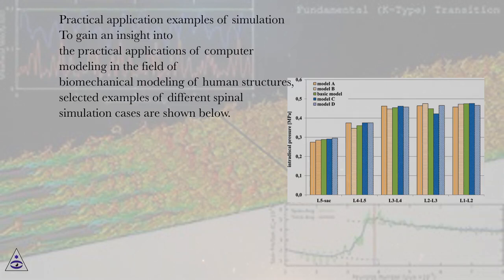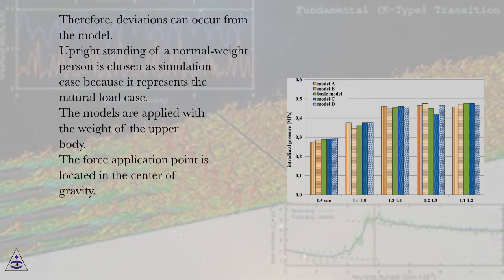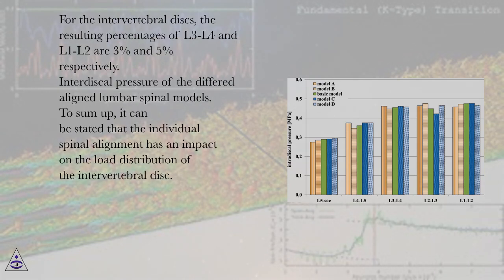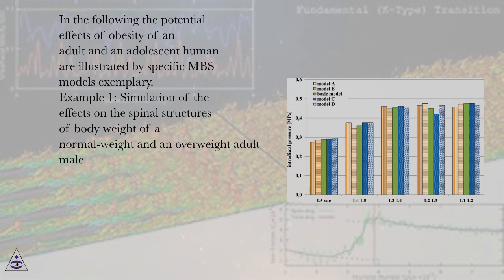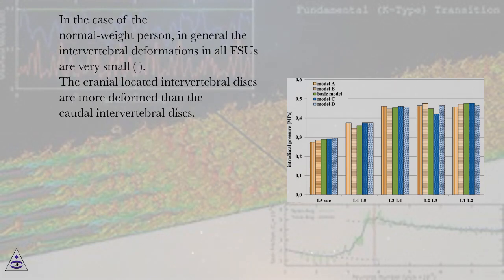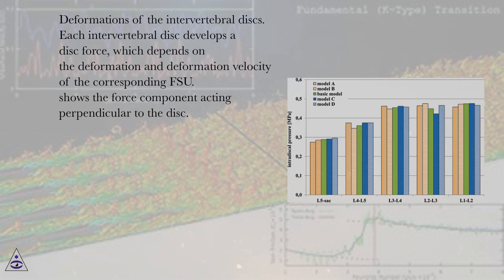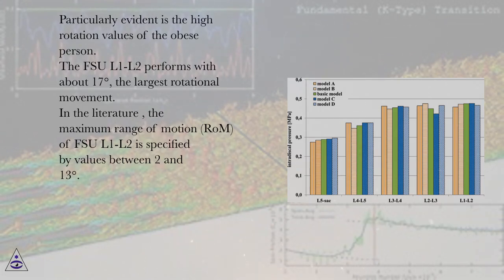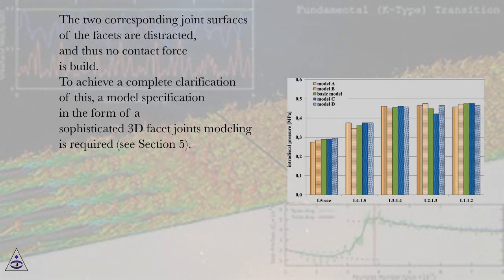Validation and sensitivity analysis of the model - PART 1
Numerical Simulation Online Course
Section: Basics of Multibody Systems: Presented by Practical Simulation Examples of Spine Models
Lesson: Validation and sensitivity analysis of the model - PART 1
Numerical Simulation.
Introduction
According to the World Health Organization (WHO), back pain of the lower spine has reached epidemic proportions, being reported by about 80% of people at some time in their life. Hoy notes that lower back pain causes more global disability than any other condition. The causes of back pain are manifold. Reasons may be degenerative changes of intervertebral discs, spinal stenosis, spondylolisthesis, spinal stenosis, traumatic injury, skeletal irregularities, and osteoporosis. But there is also a correlation between increased body weight and low back pain. These overloads may result in sequelae such as instability or dysesthesia with narrowing of the spinal canal and compression of the associated nerve roots may be a consequence. If a conservative treatment does not achieve a pain relief anymore, only a surgically induced stabilization like a therapeutic option remains. Mayer indicates that no validated results exist about the success of these operations over a period of two years, and thus provide clear evidence of reduced adjacent segment degeneration. Furthermore, statements about the sustainability of clinical and radiological results with respect to a reconstruction of the segmental mobility are still missing. A modern non-invasive method for assessing the effect of medical operational measures is the load determination in various spinal structures by means of computer modeling.
To capture the load distribution of the lumbar spine, highly developed so-called finite-element (FE) models can be used which allow a very detailed calculation of force and torque transmission—both in the rigid bones and in the elastic proportions as intervertebral discs, ligaments, and implants. The complexity of the models, however, requires high computing times for each load case. Is the aspect of the holistic approach of the human movement in the focus of interest, the multibody simulation (MBS) is a suitable simulation method? Due to the highly efficient short computation times, even complex motion sequences can be simulated.